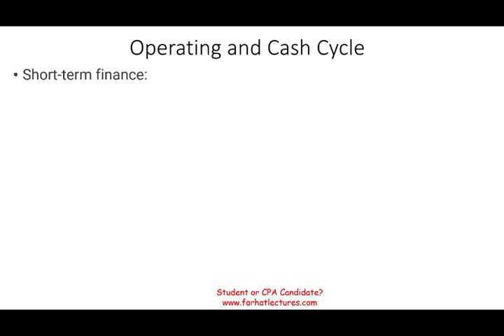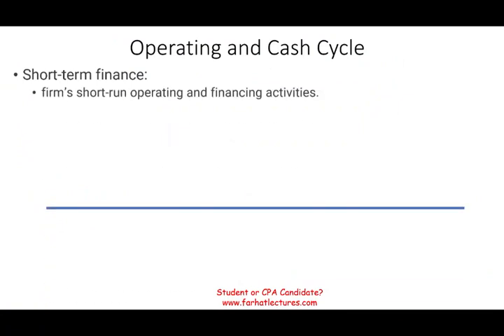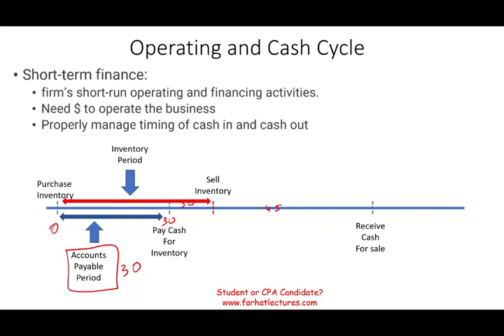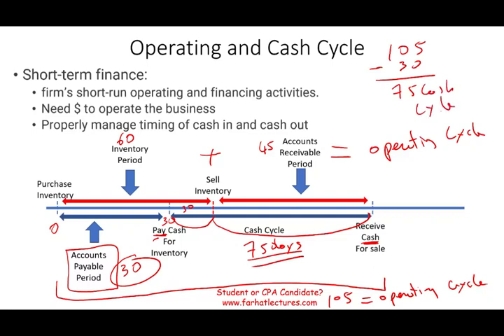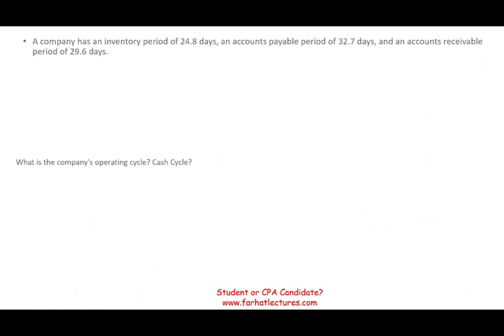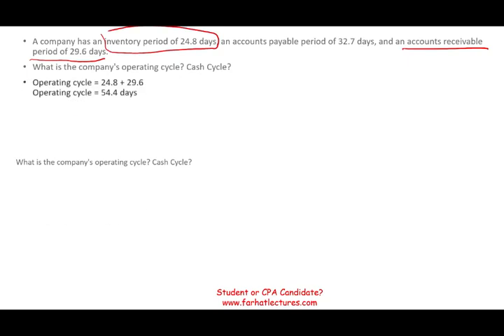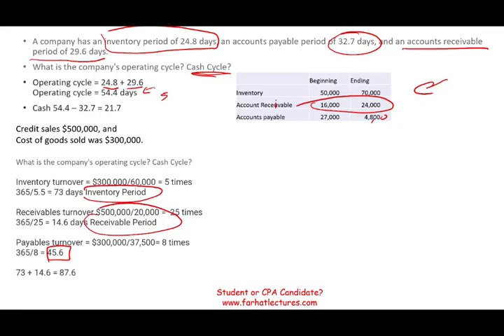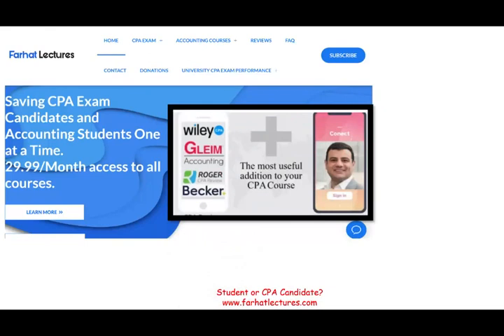Operating Cycle and Cash Cycle Explained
In this session, I discuss the operating cycle and cash cycles.